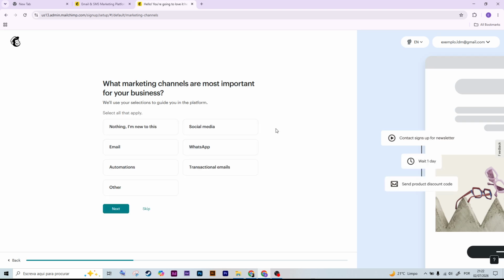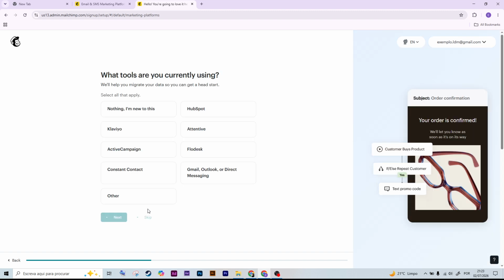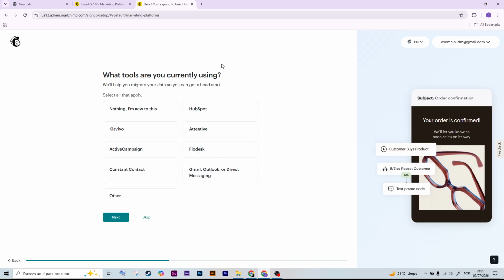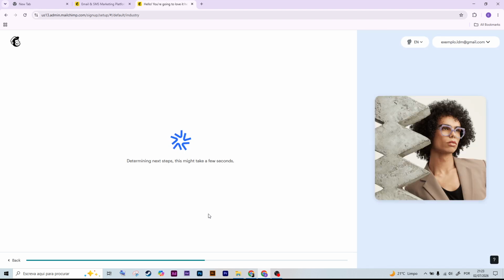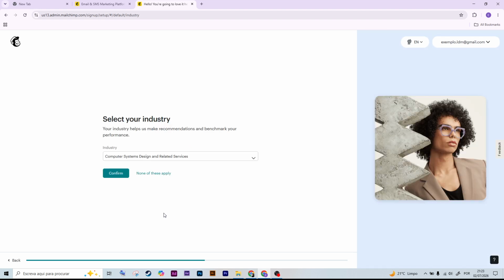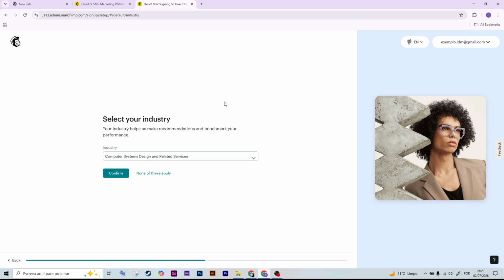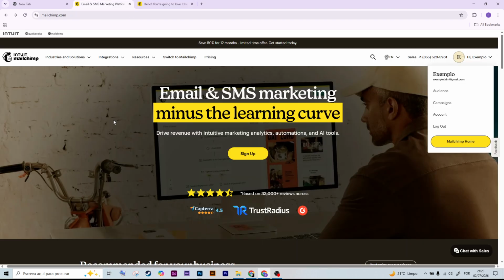HOW TO CREATE A MAILCHIMP SIGNUP FORM (STEP-BY-STEP GUIDE 2026)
How to create a Mailchimp signup form in 2026.

In this step-by-step tutorial, you'll learn how to create a Mailchimp signup form to collect email subscribers, grow your audience, and connect new contacts to your email marketing campaigns. This beginner-friendly guide covers audience setup, form fields, design customization, embed codes, sharing options, testing, and common signup form issues.

In this video, you'll learn:

How to create a Mailchimp signup form

How to choose the correct Mailchimp audience

How to design your signup form

How to generate an embed code

How to add the form to your website

How to test your Mailchimp signup form

Common Mailchimp signup form issues and how to fix them

This tutorial is beginner-friendly and perfect for small business owners, marketers, bloggers, creators, ecommerce sellers, and beginners using Mailchimp for email marketing.